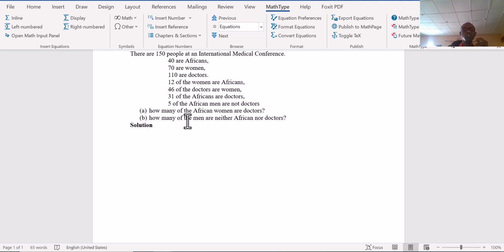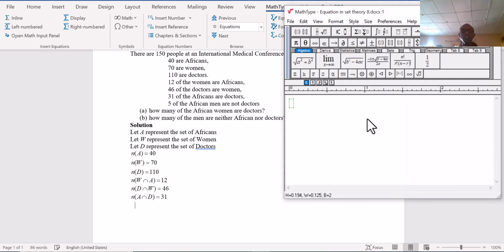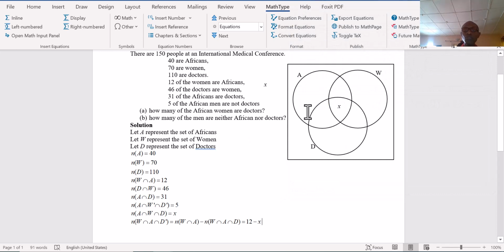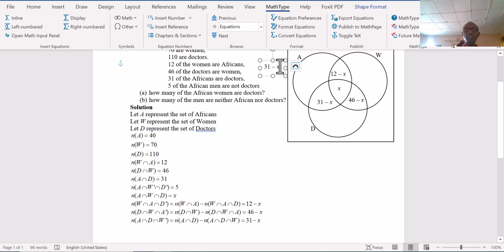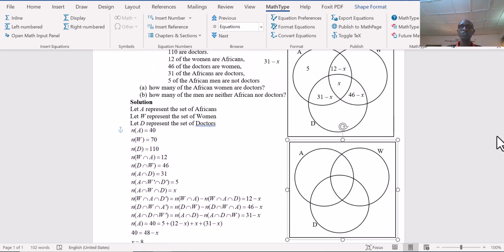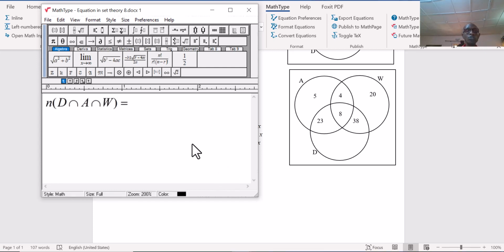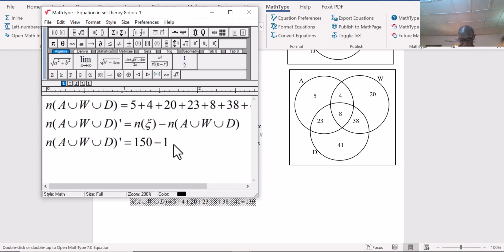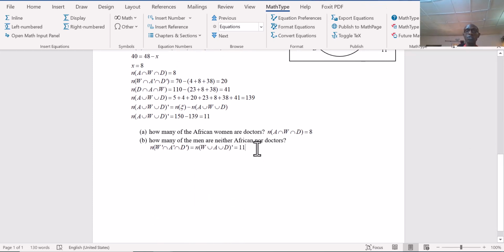Problem Solving on Set theory Part 4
There are 150 people at an International Medical Conference.
40 are Africans,
70 are women,
110 are doctors.
12 of the women are African,
46 of the doctors are women and 31of the Africans are doctors.
If 5 of the African men are not doctors
(a) how many of the African women are doctors?
(b) how many of the men are neither African nor doctors?